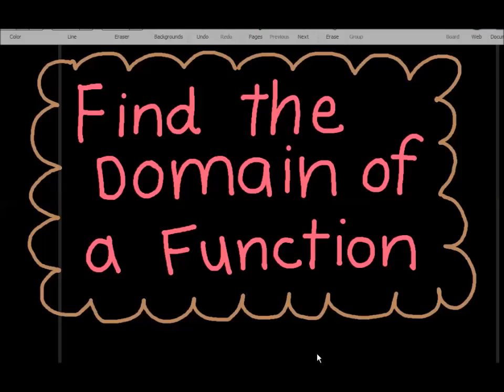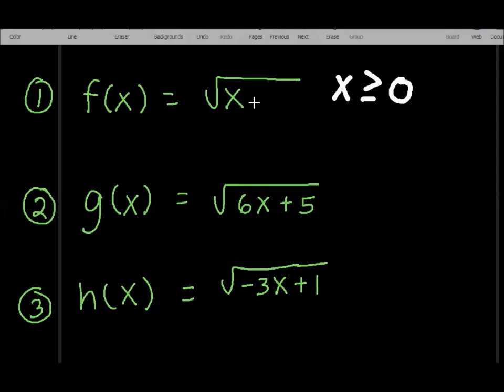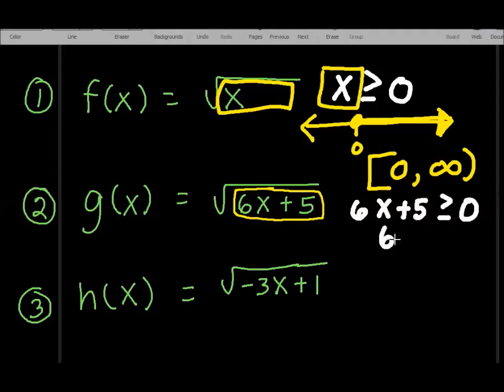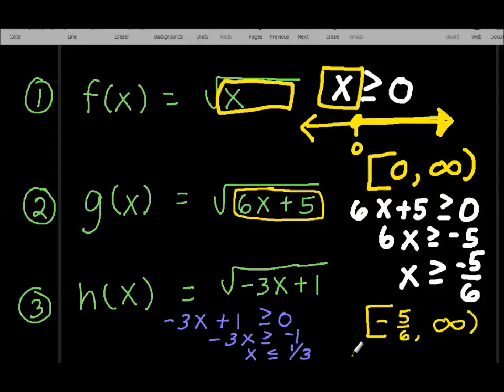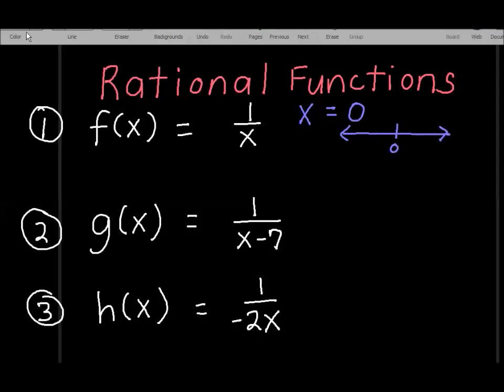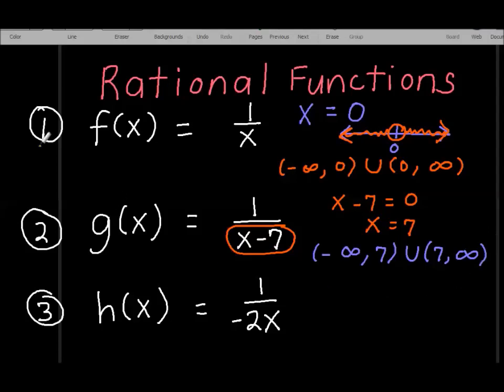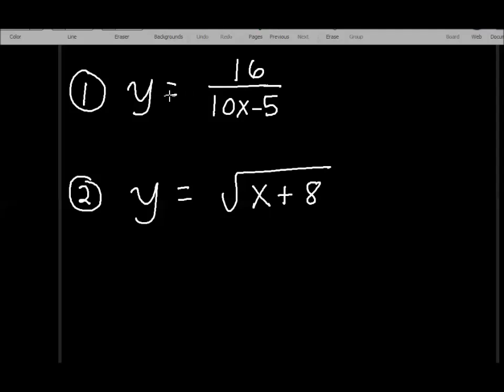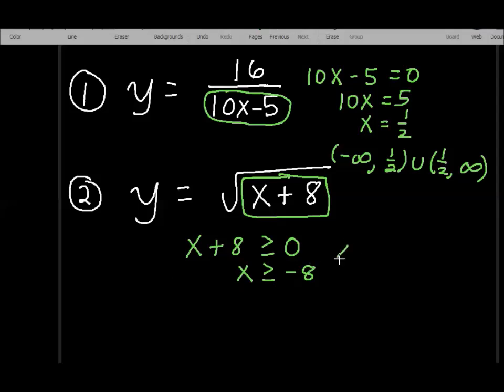Finding the Domain of Rational and Radical Functions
How to find the domains of these functions easily.